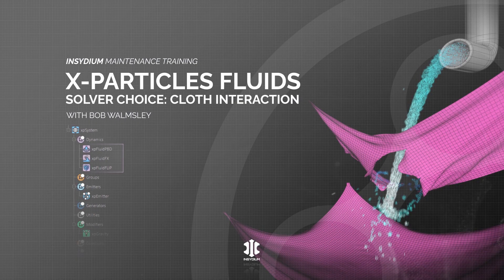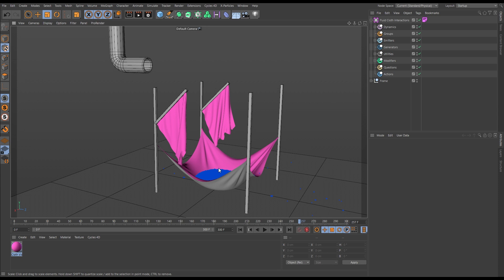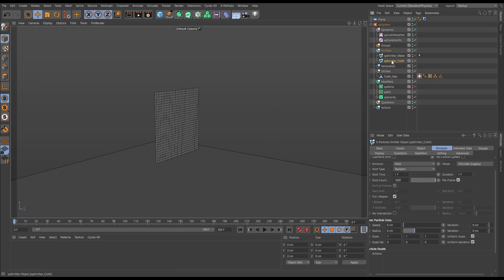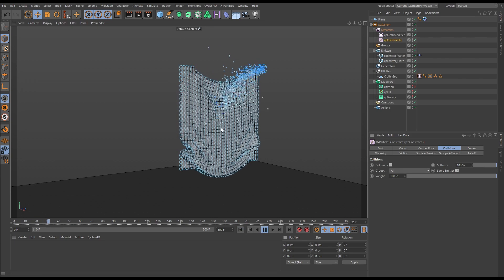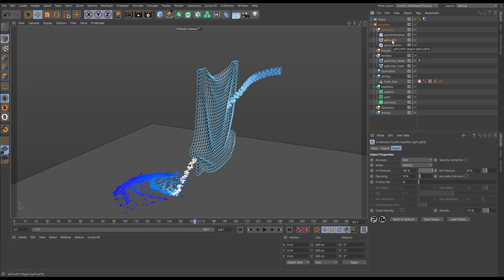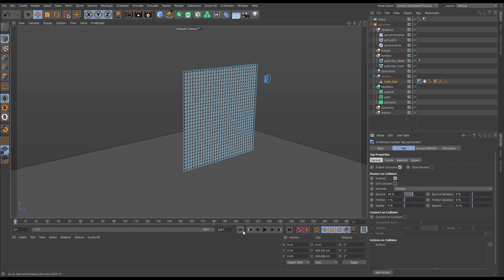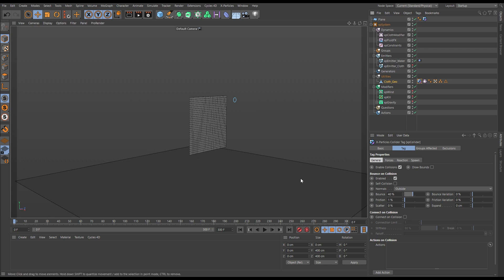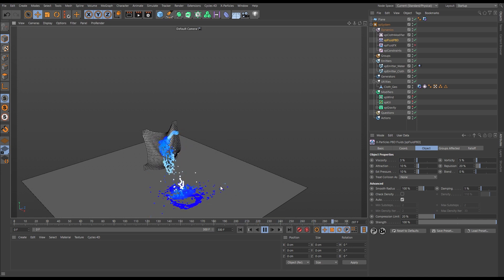Maintenance Training - Dynamics - Fluids - Series 1 - Solver Choice: Cloth Interaction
Choose the correct solver to simulate fluid hitting cloth.

Setup your scene to calculate the cloth and fluid solvers in the correct order.

Create a fast and accurate collision system.

*This Maintenance Training video was recorded using Cinema 4D R21 and X-Particles Build 895.
The hardware it was recorded on was an Intel i7 7820X at 3.60 GHz, 64GB RAM, with an Nvidia GTX 1080ti.